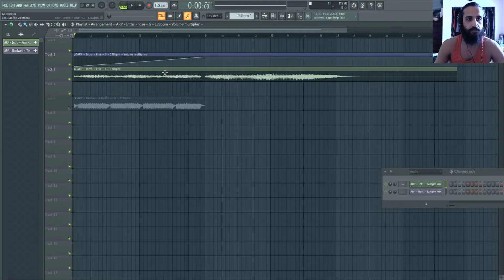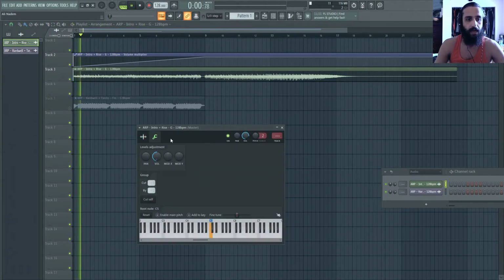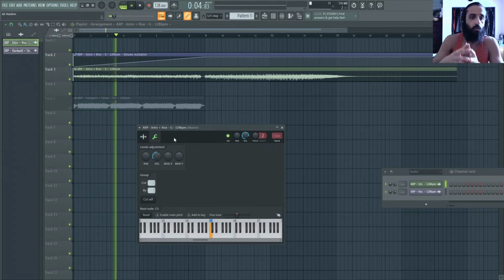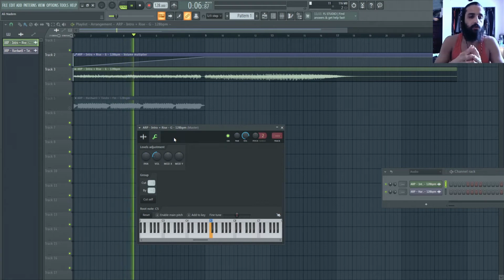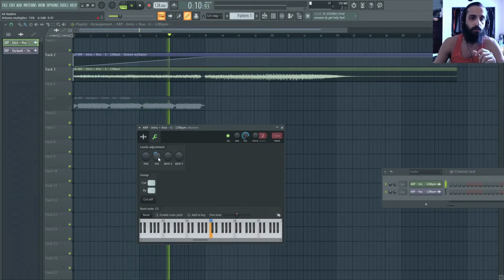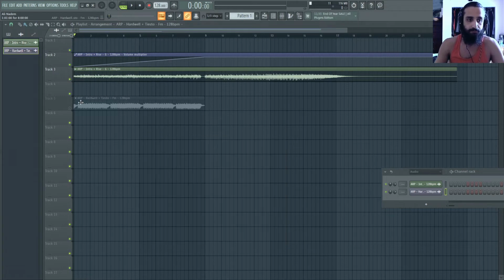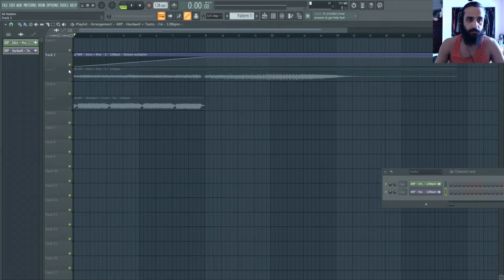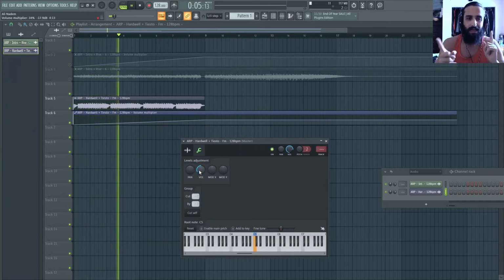FL Studio Tips to Automate Volume | Automation Clips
Today I wanted to highlight the key difference that exists between automating sample volume with the 2 different methods, something you should be aware of in case it creates an error. Or if you wish to add more volume through the knob, in any case you may prefer one over the other. I like the 0 to 100% for its ease of use. Enjoy!

BTC - 1JYefFHZDEu8mm1J2qMhQb7Czsi4zec3up
LTC - LfNVuPfrebYzWqjQtgNGPu2A23mbww3sgB
ETH - 0xe24A98286702d7e4C4b1995bD53DfE45e3711b1A
BCH - 1JeY4mxYwcc4sVZoPyCrJoGxt1KqaRPrtc
XRP - rw8c894mchExJs9cvDVAmwVoZX1S4qF1Ln
XLM - GBGF34G4JPITMM6Y6P6JUA22PZN43TMD47P27BSKEDODUGUQSJBRG2GE